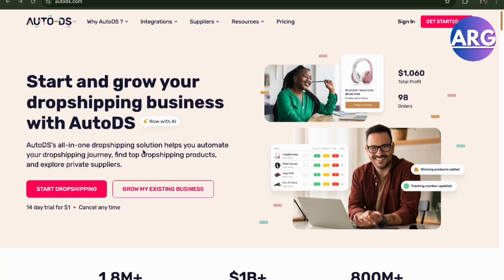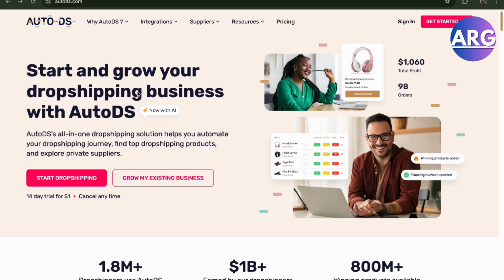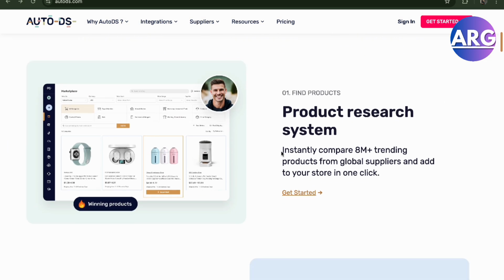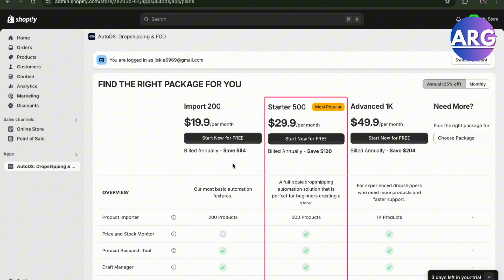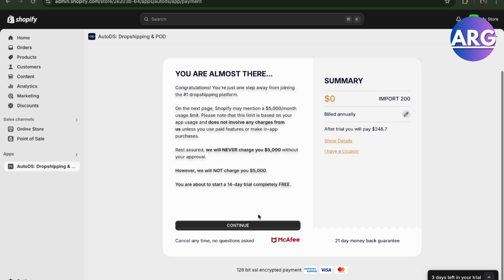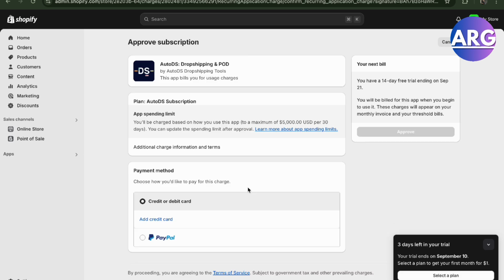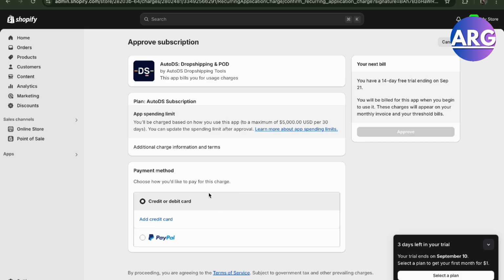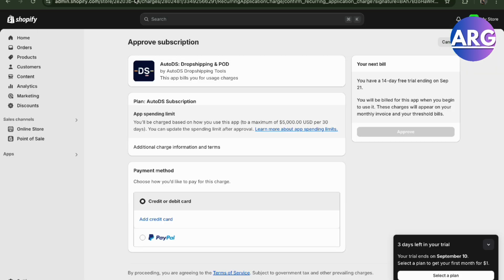How To Connect AutoDS To Ebay (Best Method)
How To Connect AutoDS To Ebay